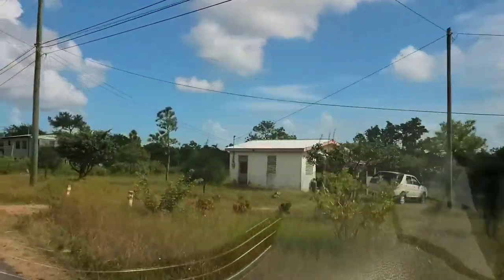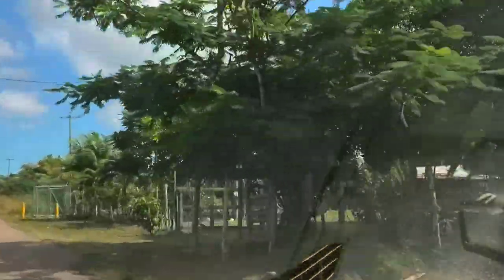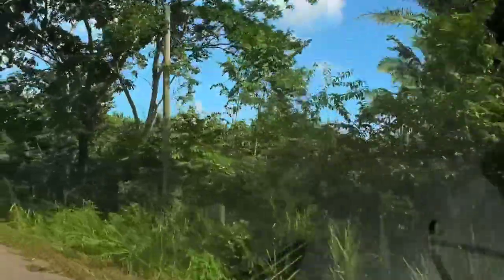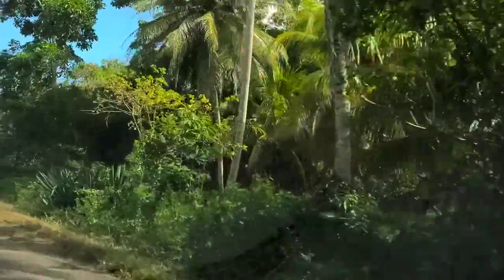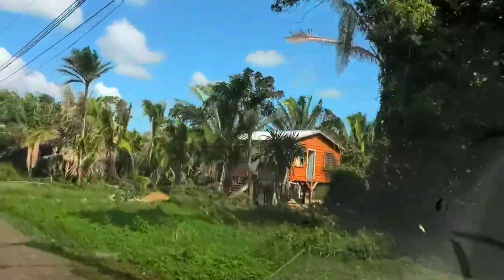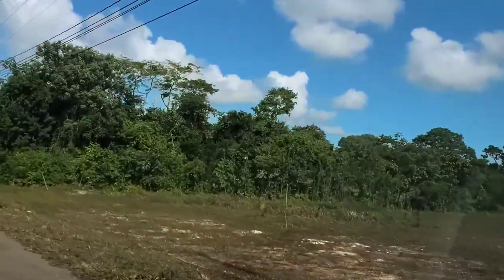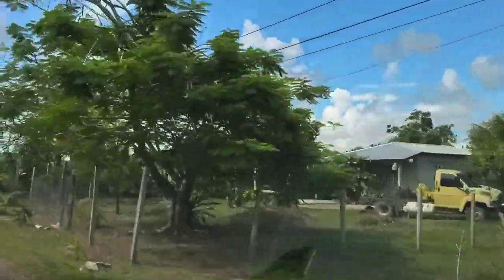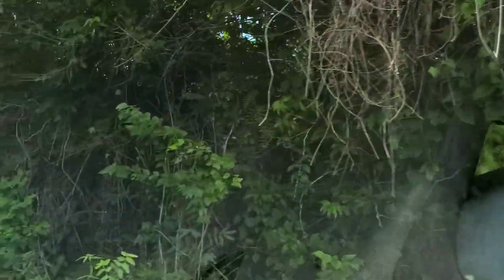Old Northern Highway in Belize that leads to the Altun Ha Maya Ruins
This video was filmed in December 2019.  This is a  view from the car of the road that leads to the Altun Ha Maya Ruins (after veering right at the junction off the Northern Highway aka Philip Goldson Highway).

Altun Ha is located 31 miles north of Belize City on the Old Northern Highway. A two-mile dirt road connects the main road to the site. The area around the Altun Ha is rich in wildlife including armadillos, bats, squirrels, agouti, paca, foxes, raccoons, coati, tapir and the white-tailed deer. Two hundred species of birds have been recorded and there are large crocodiles that inhabit the Maya-made water reservoir.